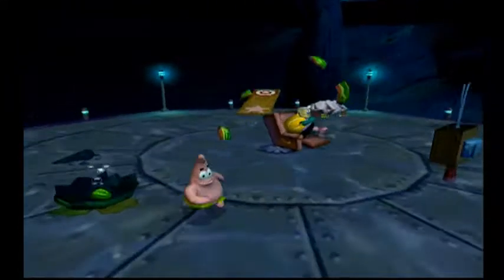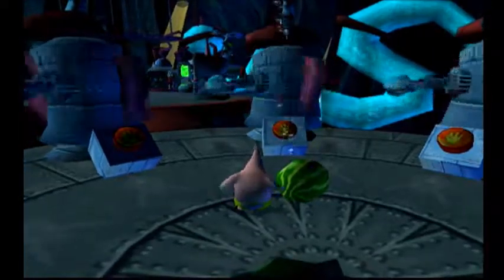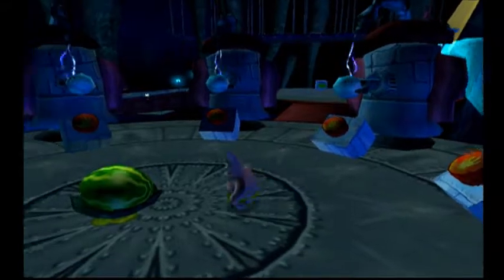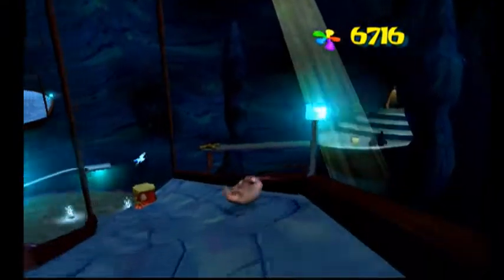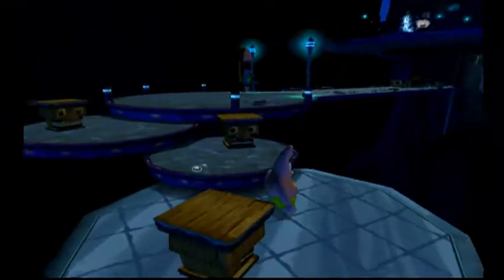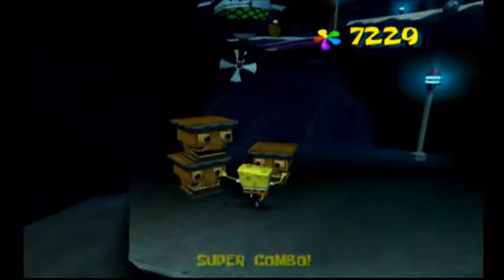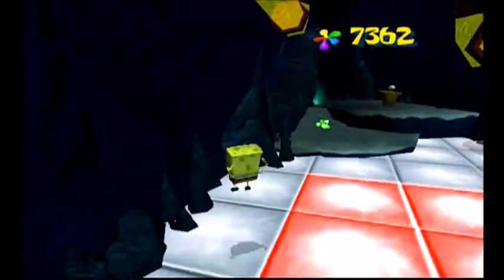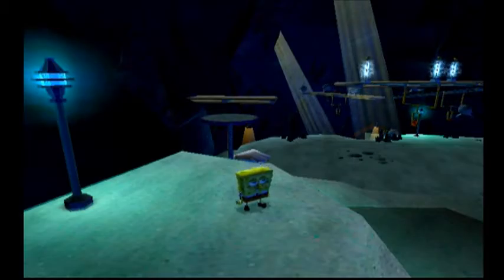Spongebob: Battle For Bikini Bottom - Episode 19: Weird walljumps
Still just adventuring on through the Mermalair, which is a pretty cool damn level in itself.  Props to Tyler for completely that switch puzzle much earlier than I thought.